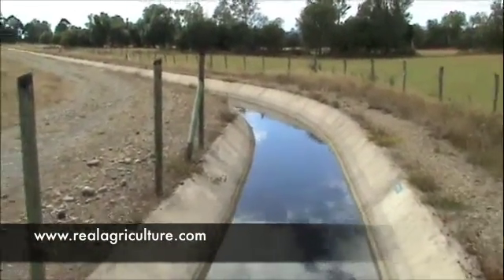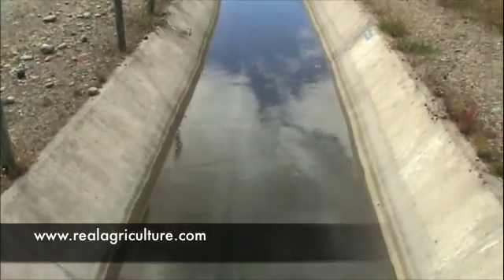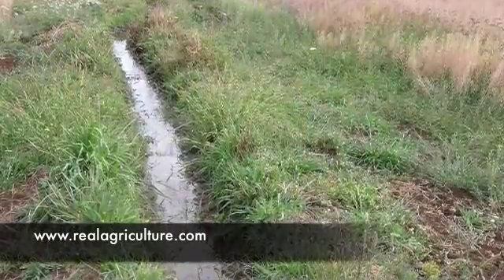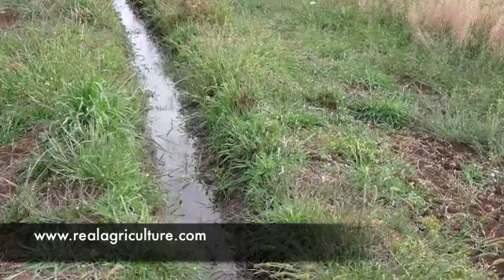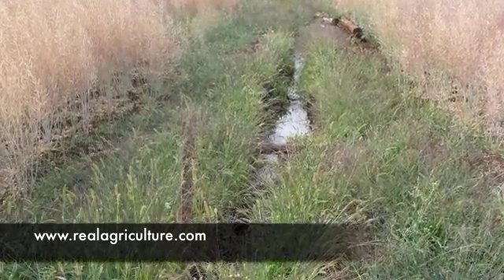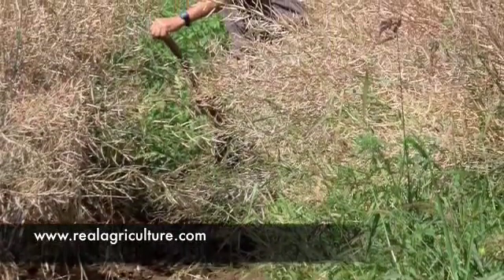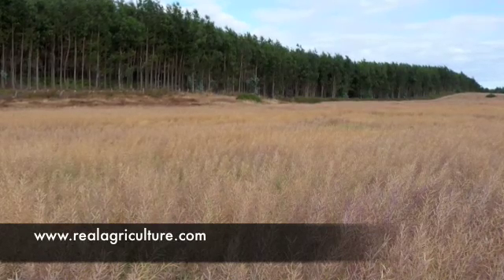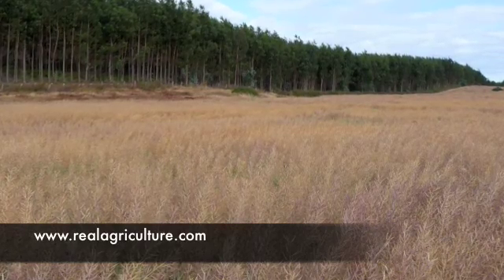Chile Irrigation Systems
This is an examination into the irrigation systems used in chilean farming.  I took these pictures and videos while touring chile in February 2009.